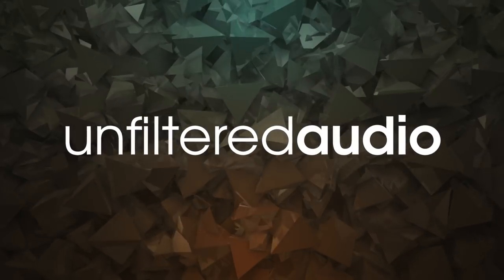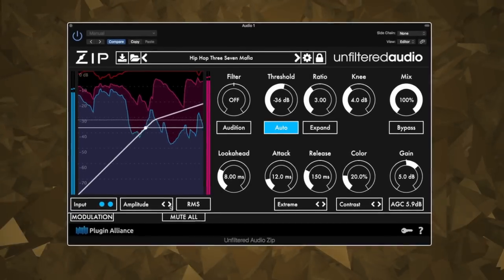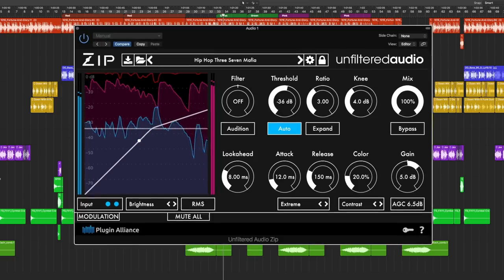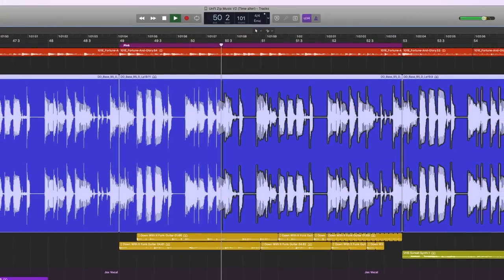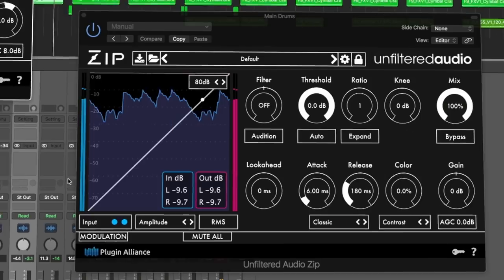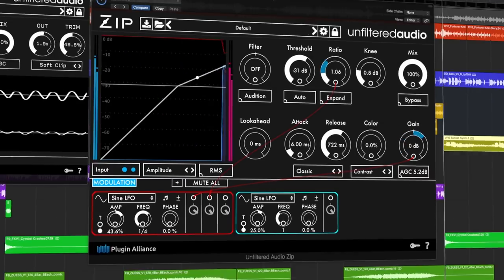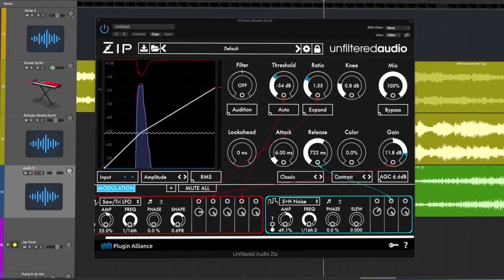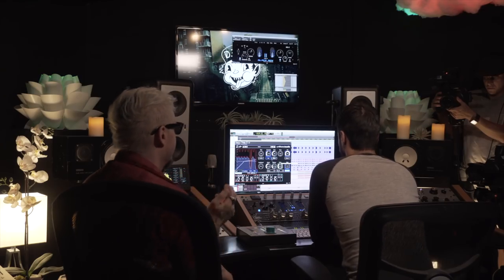Supercharged Compression with Unfiltered Audio Zip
Zip is not just your average compressor; while it can smash your drum overheads or add attitude to your vocals, it truly shines where not compressor has shone before.

Six analysis algorithms including modes like 'Brightness' and 'Quietness' make the compressor sensitive to different sonic characteristics, allowing you to tailor the dynamics of your sound to its unique composition. An onboard modulation system controls parameters in real time, delivering effects like auto-ducking, intermittent saturation, and rhythmic gating.

to check out a 14-day fully functional demo of Zip for yourself!